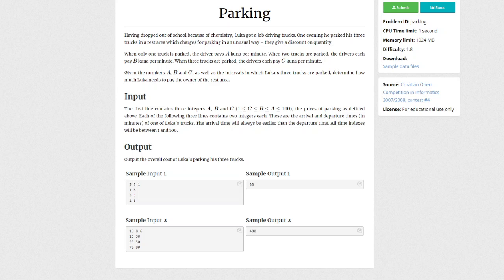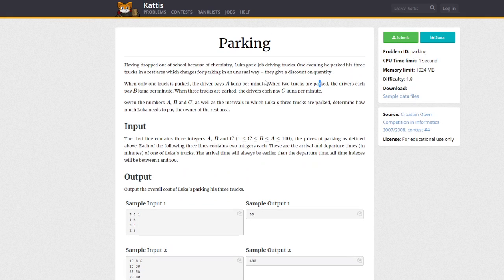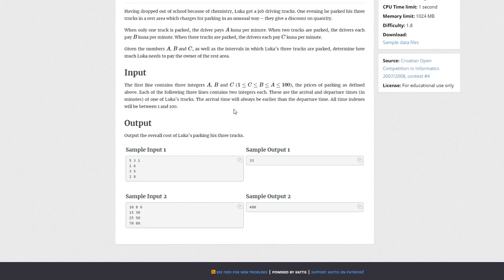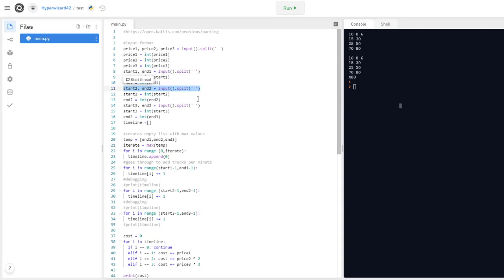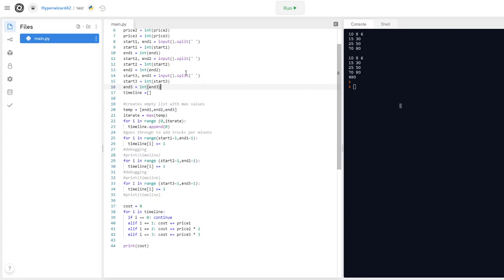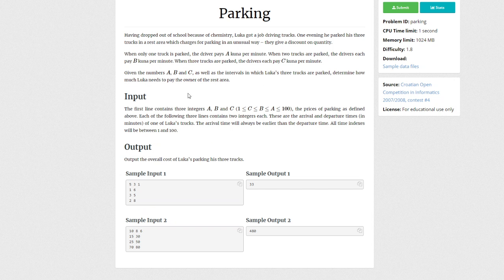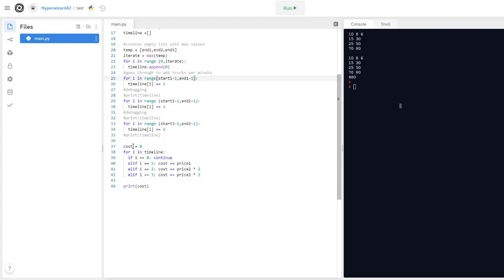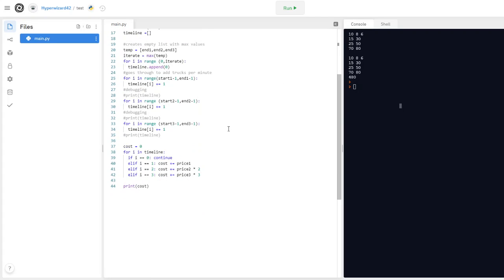Parking POTW (05.07.21)